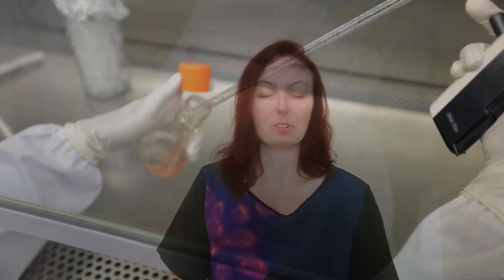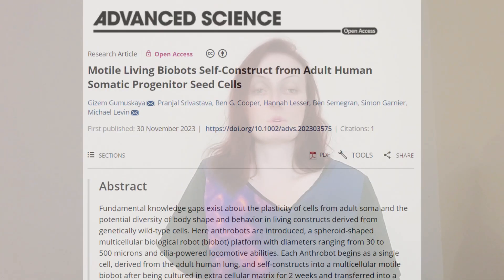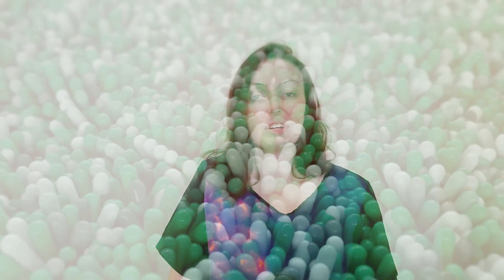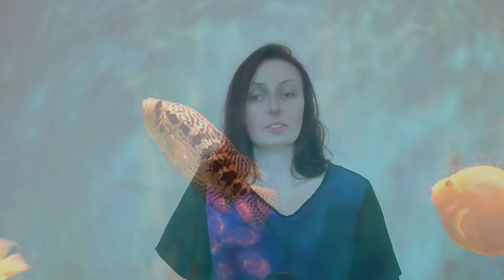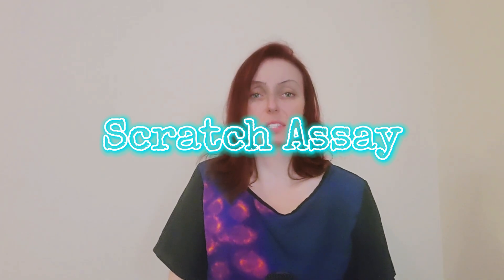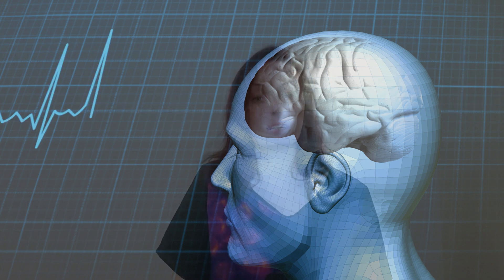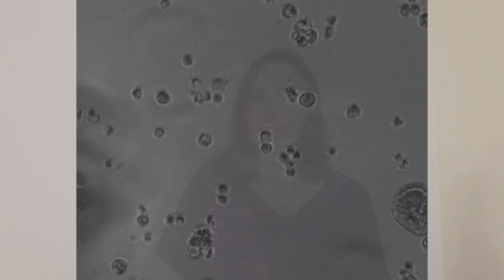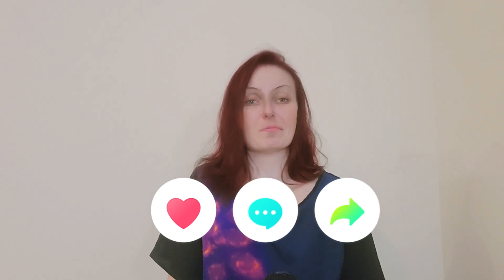Biobots From HUMAN Cells Can Treat BRAIN Injury? Real Cutting-Edge Scientific Study!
This real, cutting-edge scientific study developed a biotechnology called biological robots, or biobots. But here, the researchers took it a step further. The scientists used human airway cells to create biobots, which they termed "Anthrobots" to reflect their human cell origin. In this video, we bring you a summary and discussion of this exciting research directly from the actual scientific study referenced below.  What's more, the researchers found that these unique biological robots had a surprising ability to enable the regrowth of neurons.

Although this research is of course in very early stages, could it be that someday biobots are actually used as a cutting-edge biomedical technology in people? Do you think this is a real possibility? Share in the comments!

Science Is You is a growing channel dedicated to bringing you reports and discussions of real biotechnology research directly from the source: scientific research papers. Our goal is to make current, cutting-edge biotechnology research accessible and fun for everyone.

"Motile Living Biobots Self-Construct from Adult Human Somatic Progenitor Seed Cells" Gumuskaya, G. et al. Advanced Science. 2023.